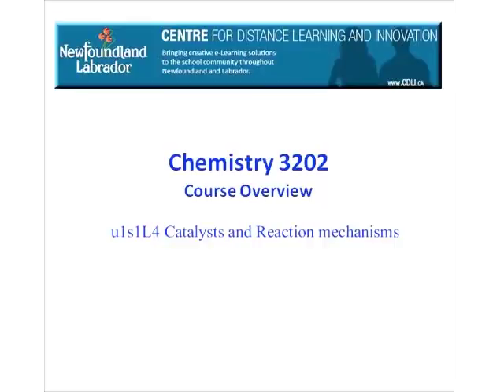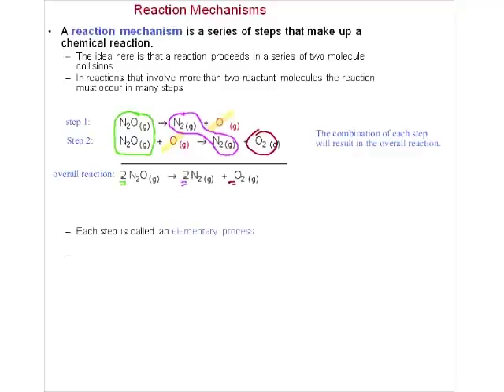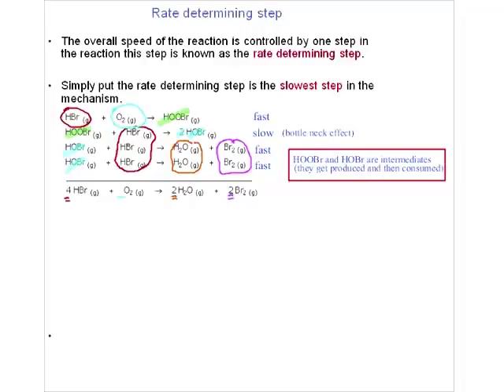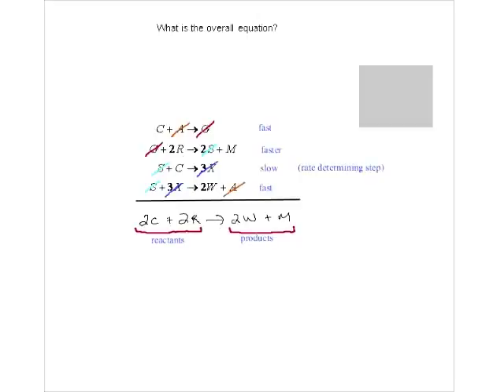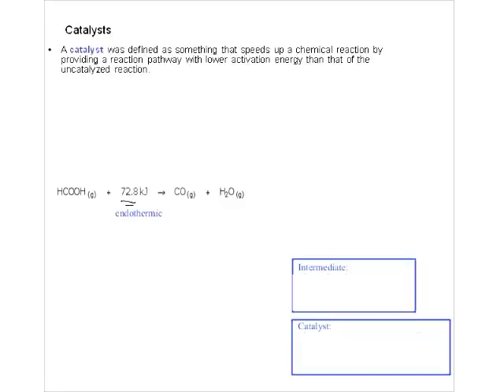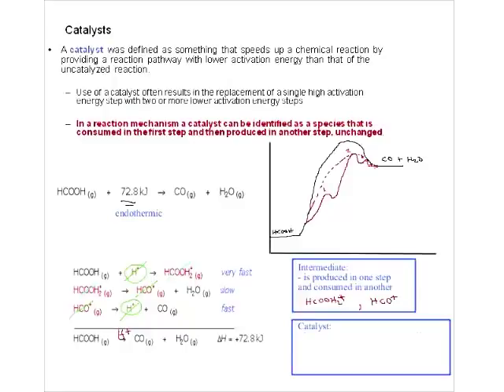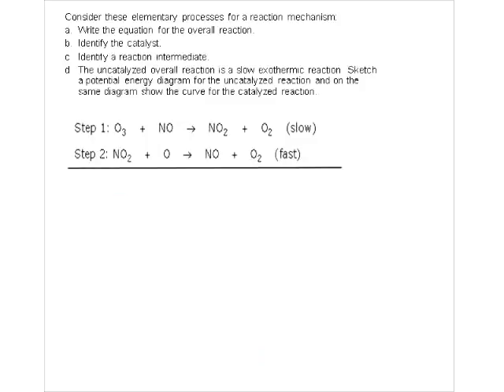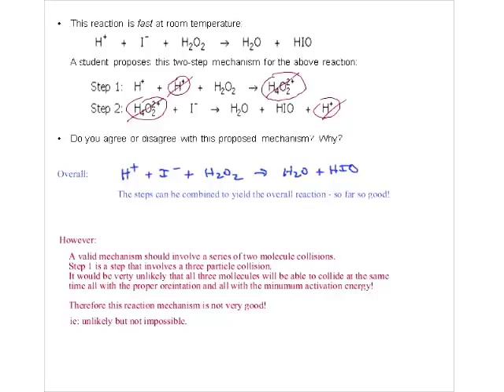5. Chem3202 u1s1L4 mechanisms